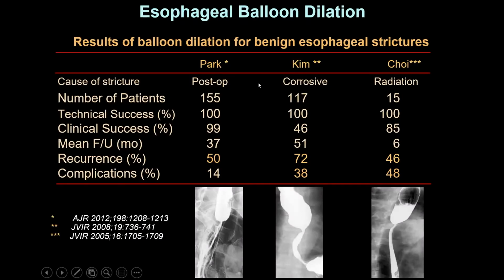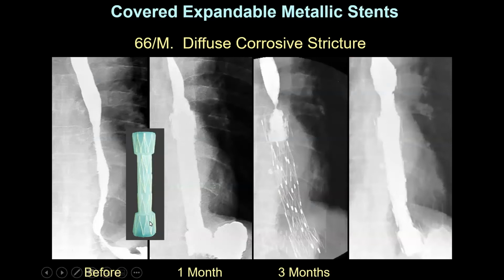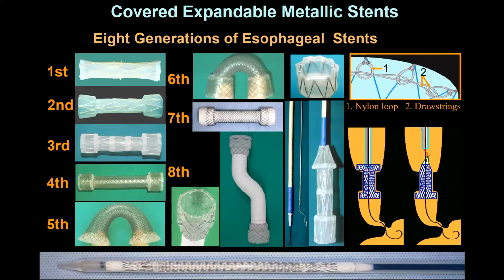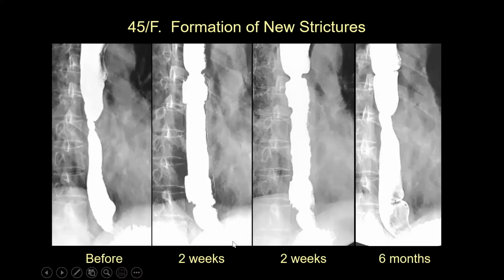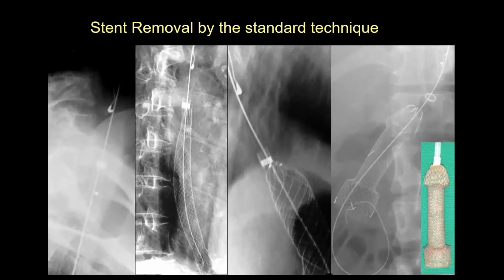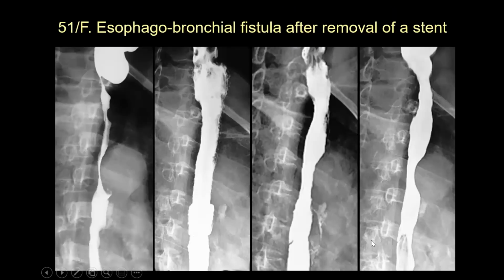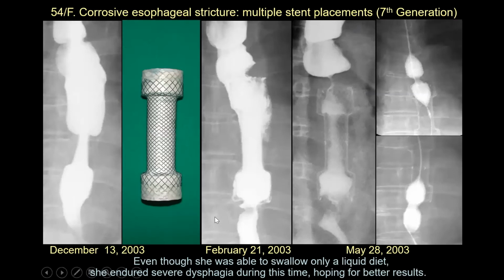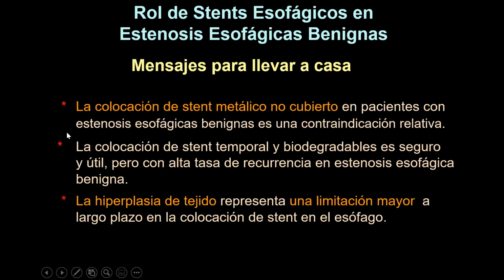El Rol de los Stent Esofágicos en las Estenosis Esofágicas Benignas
La pregunta es: qué podemos hacer por los pacientes con recurrencias y complicaciones luego de la dilatación con balón?

La colocación de stent metálicos no recubiertos en pacientes con estenosis esofágicas benignas es una contraindicación relativa. La colocación de temporal de stents es seguro y útil, pero con una alta tasa de recurrencia en estenosis esofágicas benignas. La hiperplasia del tejido representa la mayor limitación para la colocación a largo plazo de stent en un esófago.